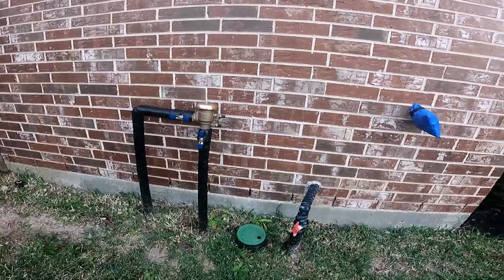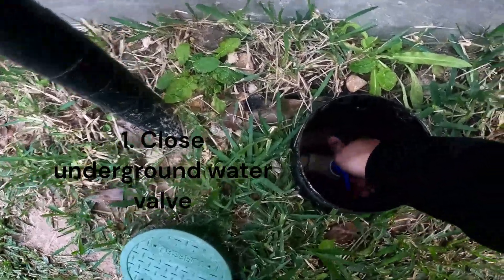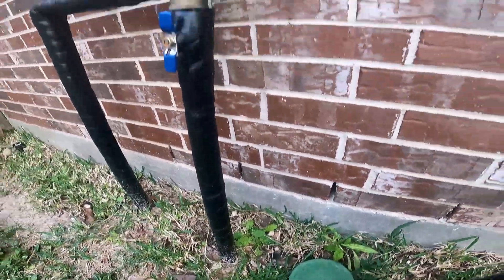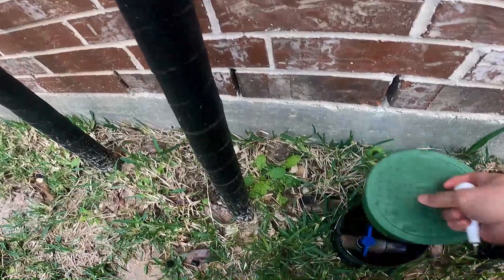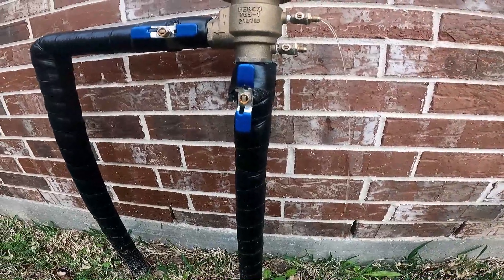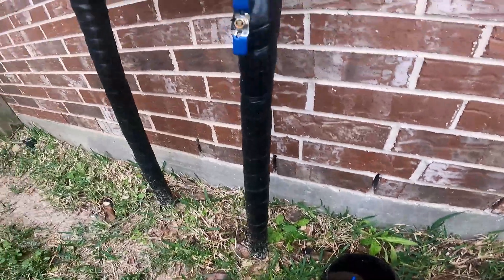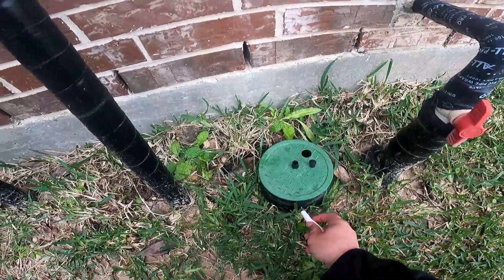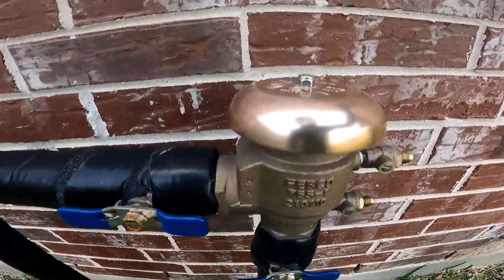Winterize Water lines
Prevent your water lines from bursting this winter.
Drain water and prevent damage and costly repairs/bills